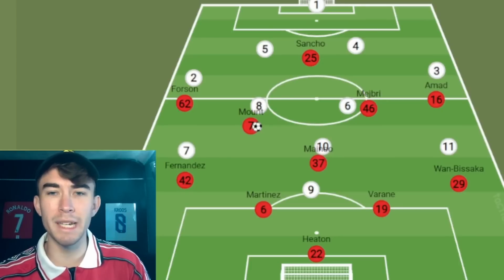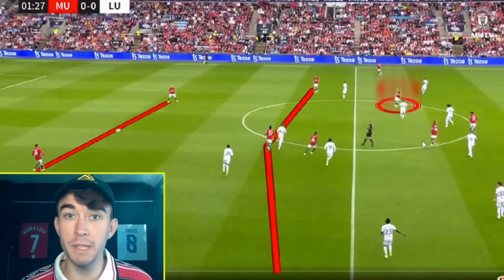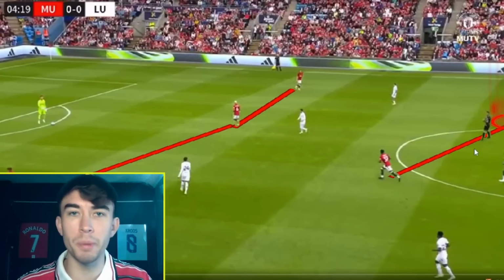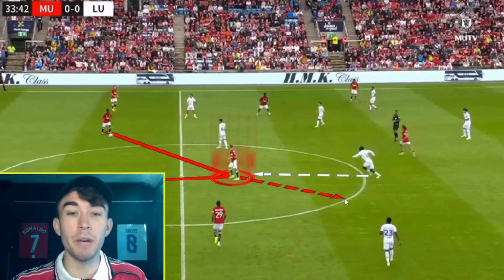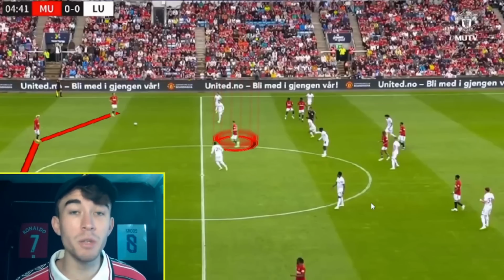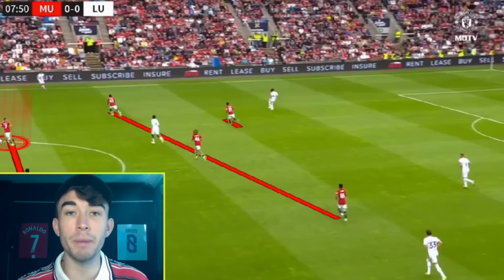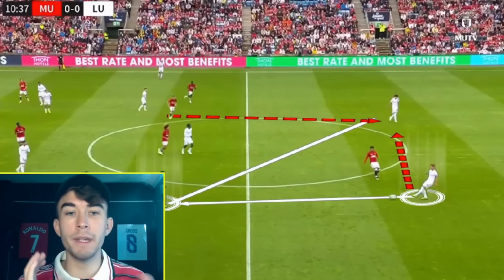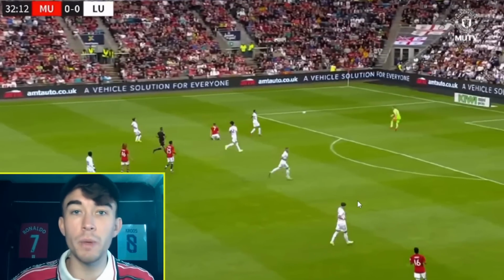Analysing Mason Mounts Debut!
An in depth tactical breakdown of Mason Mount in his ManchesterUnited debut!